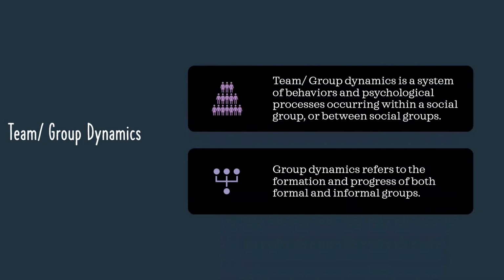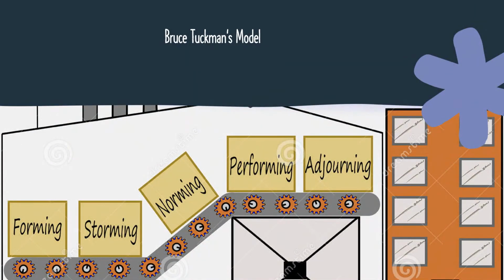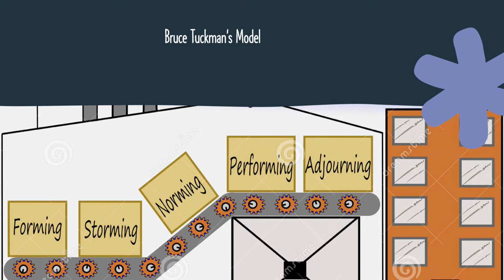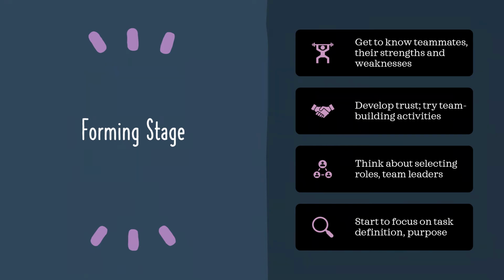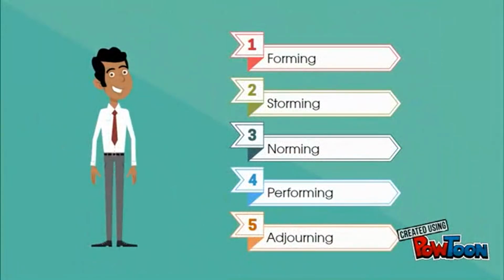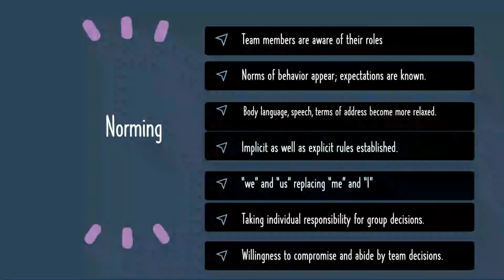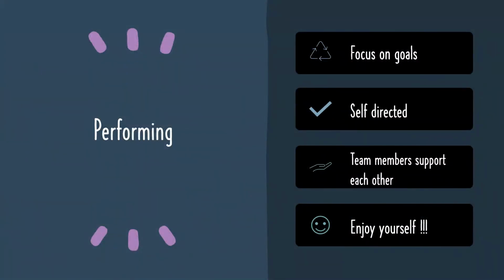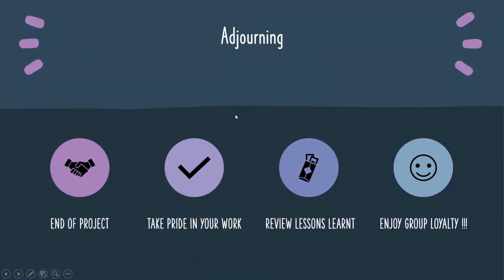Team Management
Teams are important for an organizations to succeed. This video gives an insight in Bruce Tuckman's Group development model.
Please attempt the quiz link below for more knowledge.